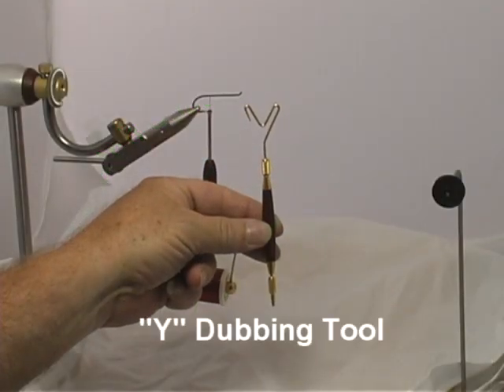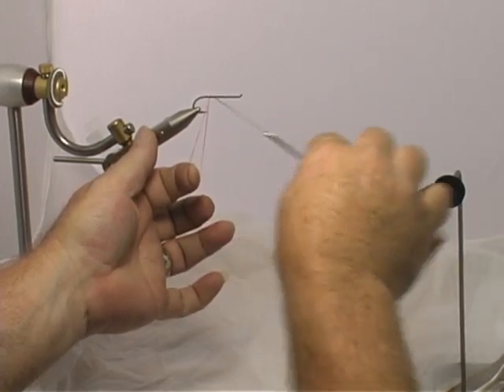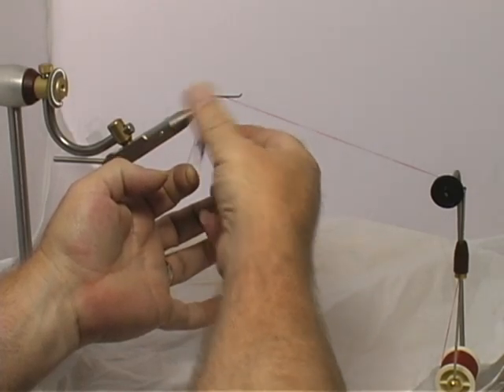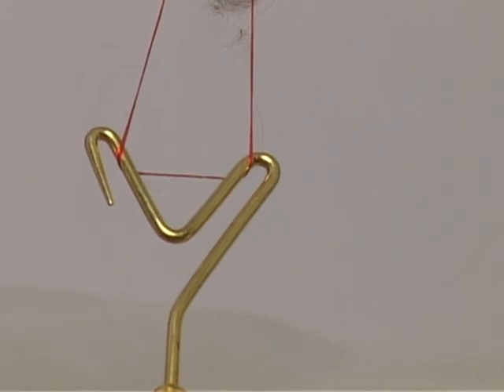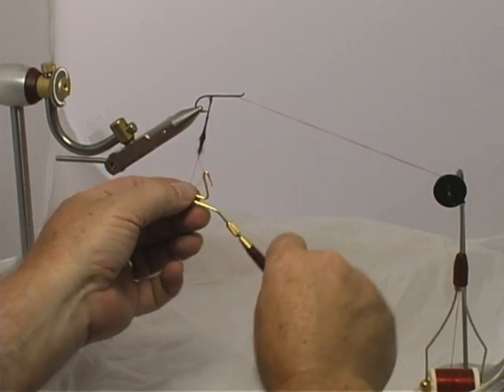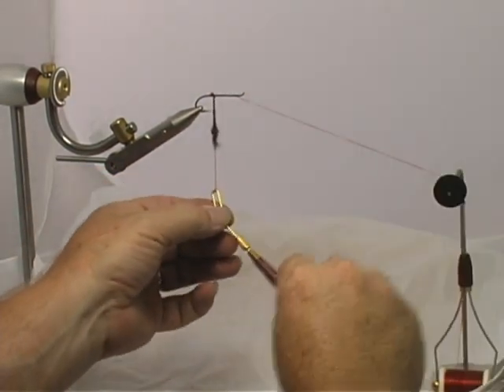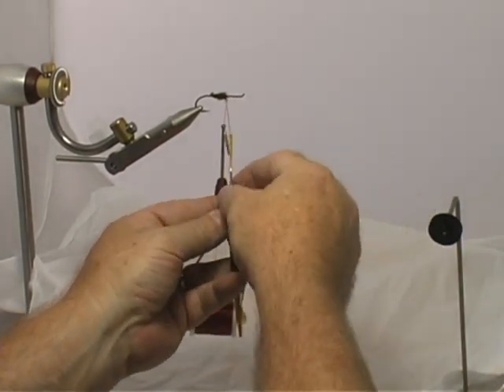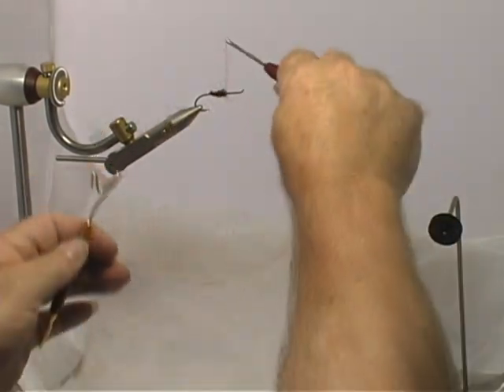_Y_ Dubbing Tool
How to use the Wasatch "Y" Dubbing Tool